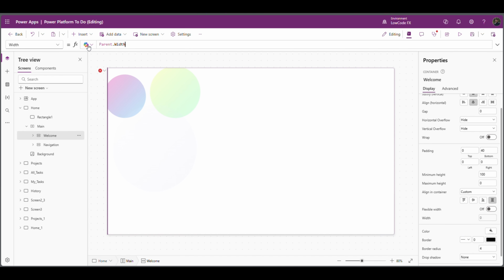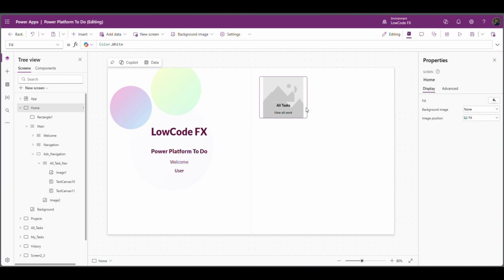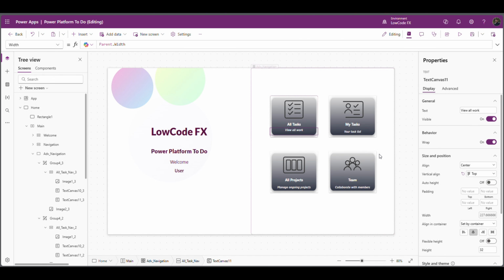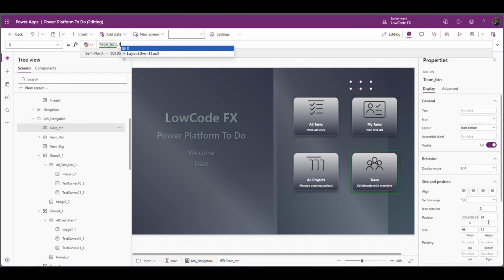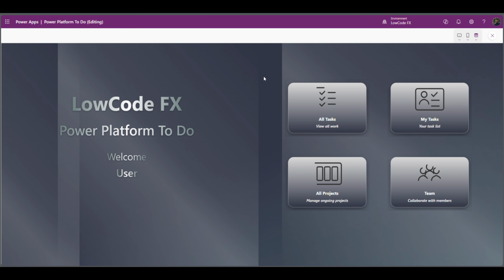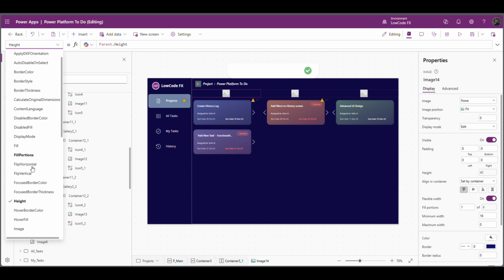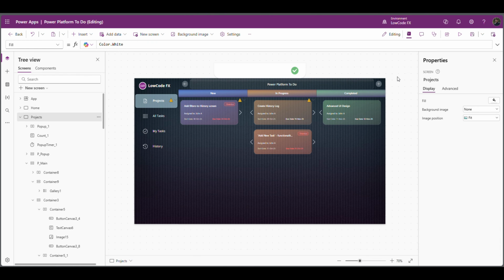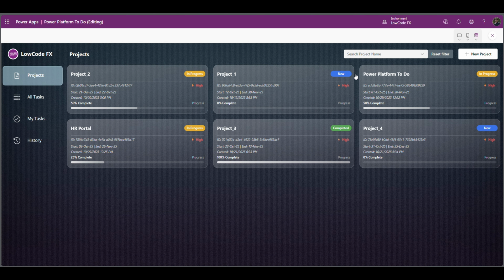Build Stunning Premium UI in Canvas Apps | Part 3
Level up your Canvas App design!
In this Part 3 of the LowCode FX series, I walk you through building premium-quality UI inside Power Apps. We cover layout structure, advanced styling, visual hierarchy, spacing, and modern components that make your app look clean, professional, and enterprise-ready.

If you want your Canvas Apps to stand out and deliver a polished user experience, this video gives you the exact building blocks you need.

What you’ll learn:

Creating modern screens with clean layouts
Using gradients, shadows, and spacing like a pro
Designing reusable premium UI components
Improving UX with subtle animations & effects
Tips to make your app feel fast, fresh & professional

Watch till the end for the bonus styling tips!